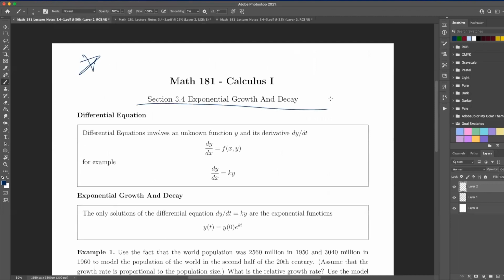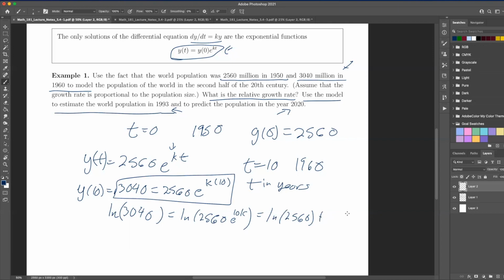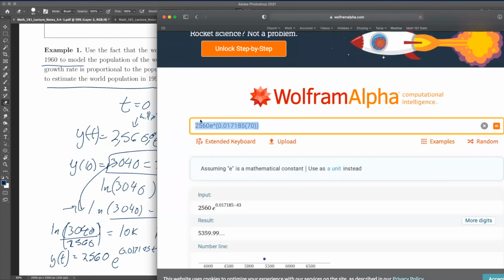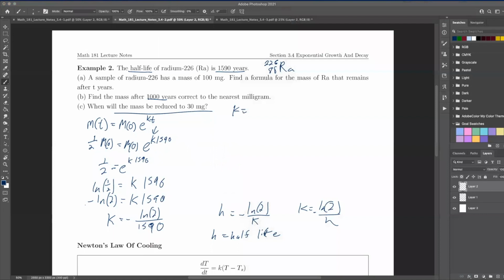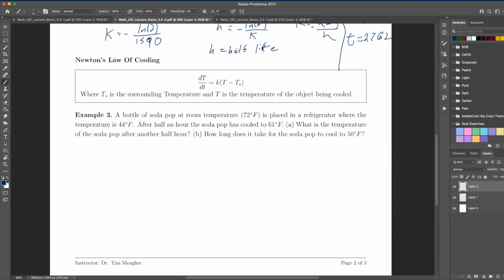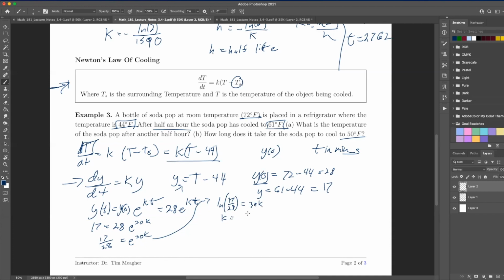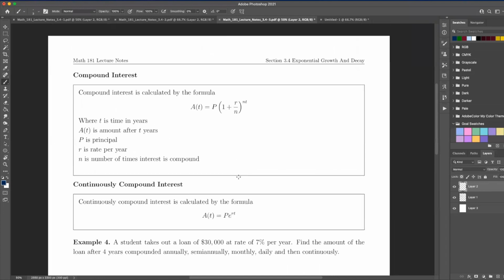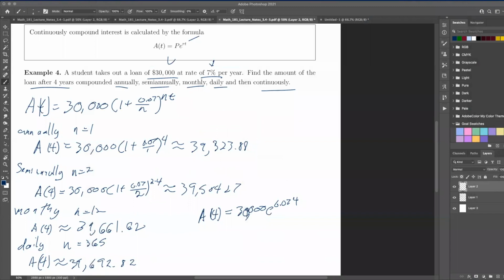Math 181 3.4